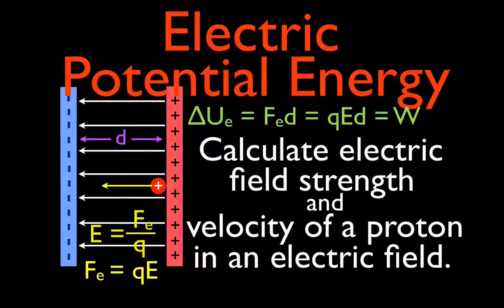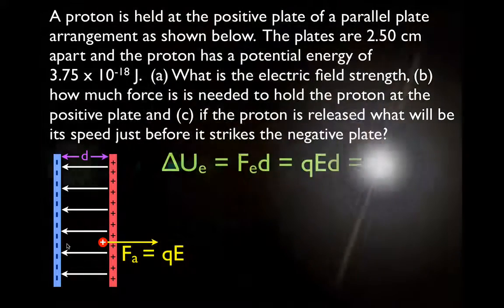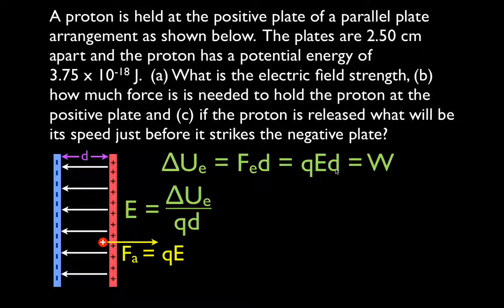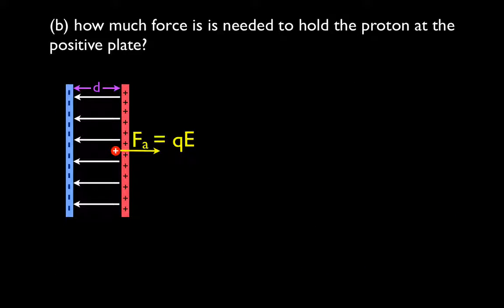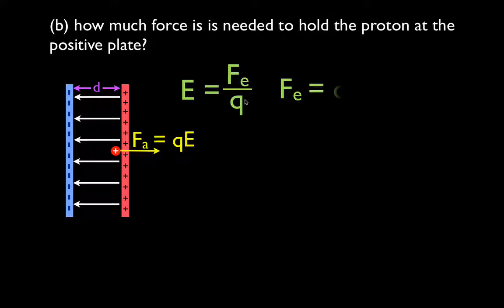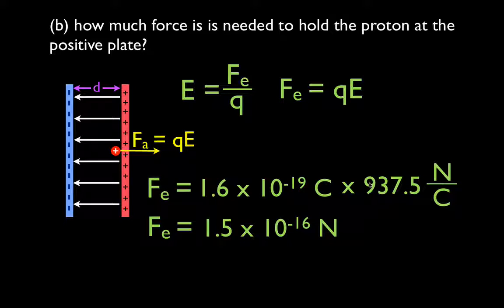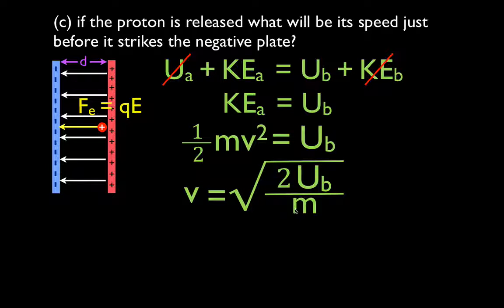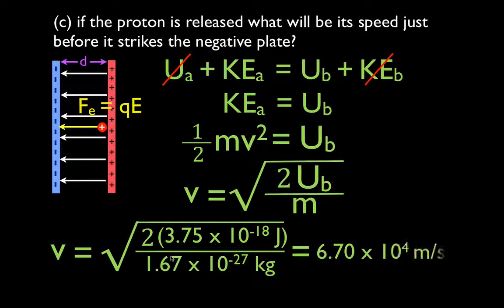Uniform Electric Field (6 of 9) Velocity of a Proton Moving thru a Potential Difference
Shows how to calculate the electric field strength and the velocity of a proton in the field between parallel plates.

When two metallic plates are set a distance apart and then are attached to a potential difference, a battery for example, one plate will have a positive charge and the other plate will have a negative charge. The electric field will be directed away from the positive plate and toward the negative plate. The electric field between the plates is uniform throughout. That means the electric field strength is the same everywhere inside the parallel plates. Only at the ends of the plates will it show a non-uniform field. Such a system can be referred to as a parallel-plate capacitor.

Work must be done to move charges from one plate to another. The work can be done on the charged particle either by an external force or by the electric field. The work done on the particle will be equal to the potential energy given to the particle. Using the law of conservation of energy (initial potential energy = final kinetic energy) the velocity of the charged particles can be determined. The acceleration of the charged particle in the electric field can be calculated using newton's second law. Because there is a uniform electric field between the plates, the charged particle will experience uniform acceleration.